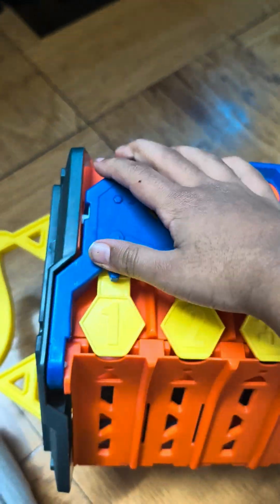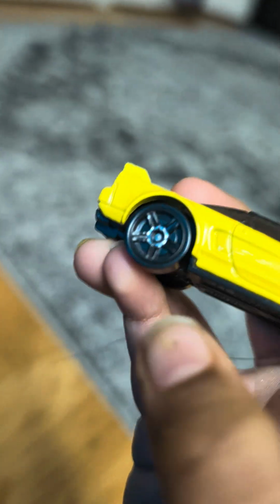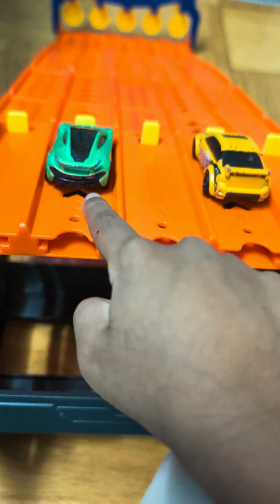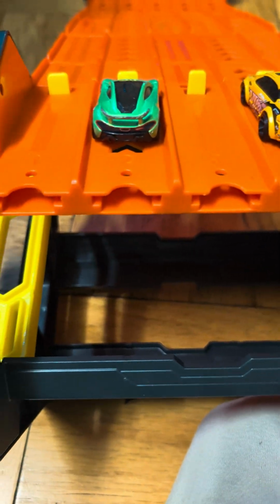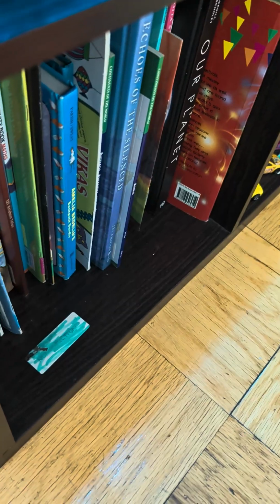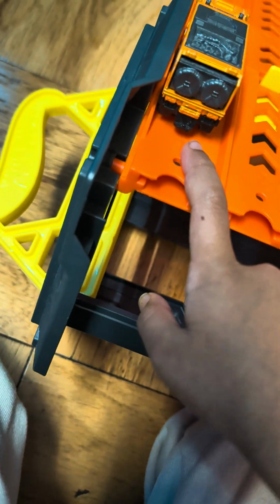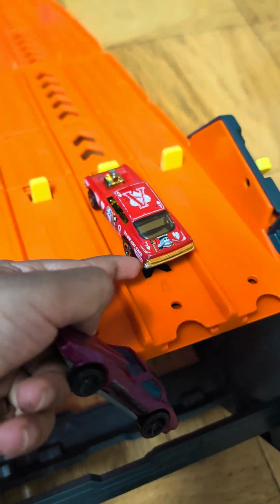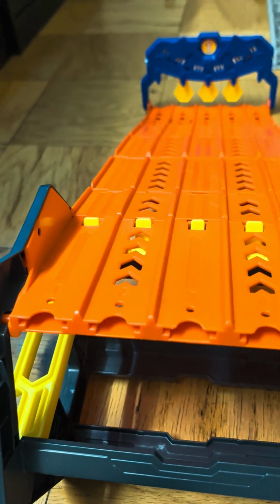Hot Wheels and Matchbox tournament /crazy